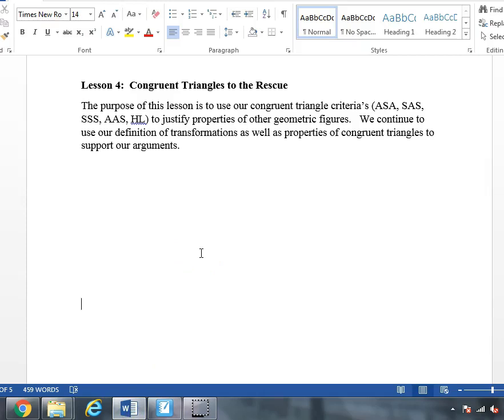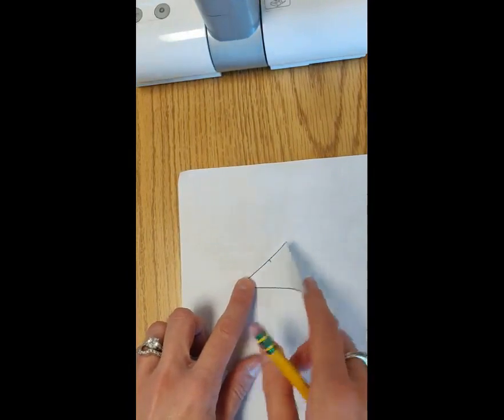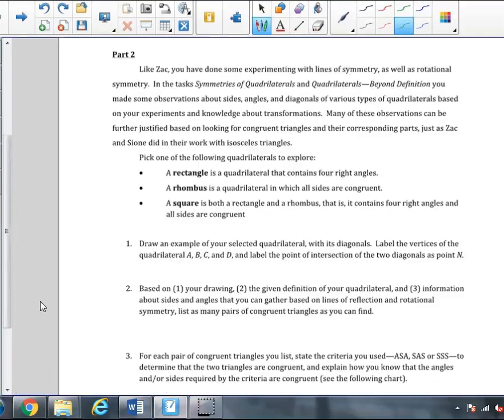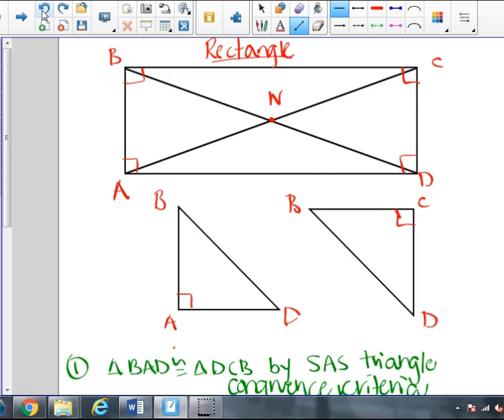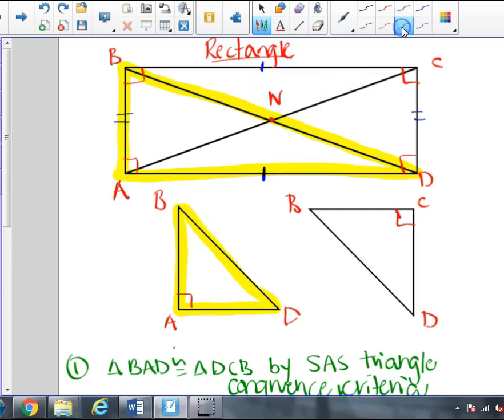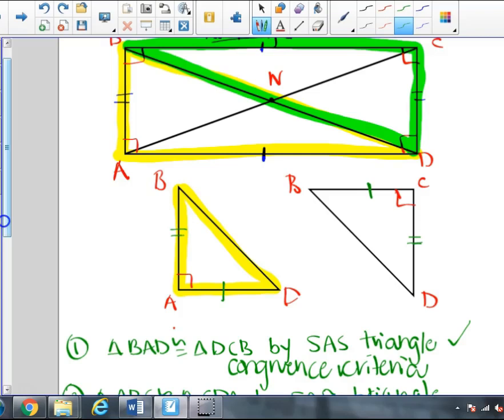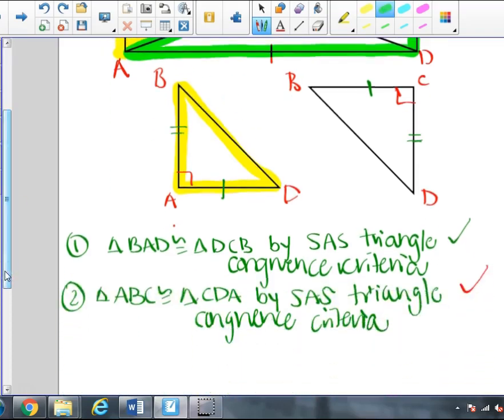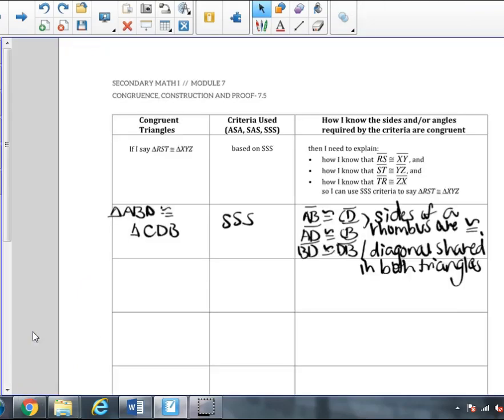Math 2 Unit 2 Lesson 4 Congruent Triangles to the Rescue Summary Video